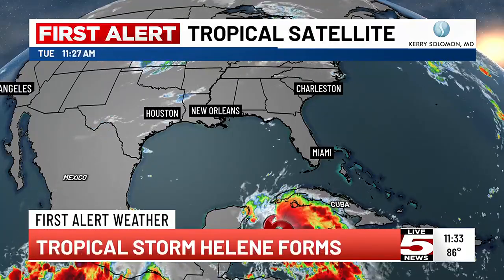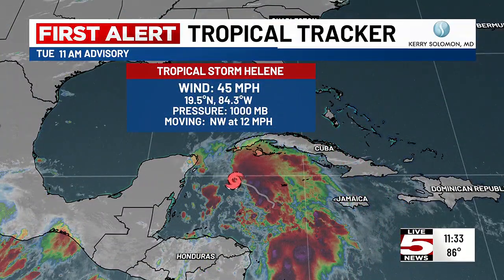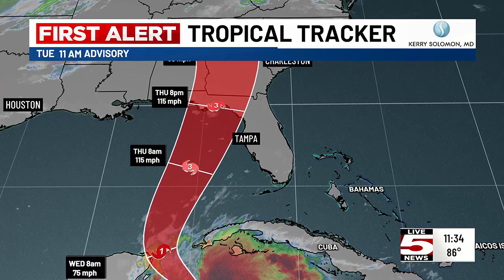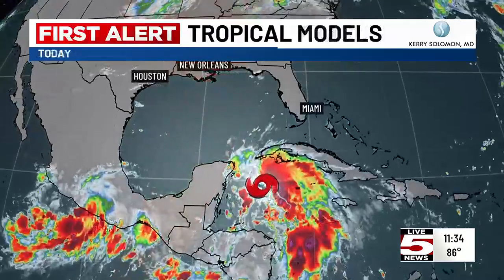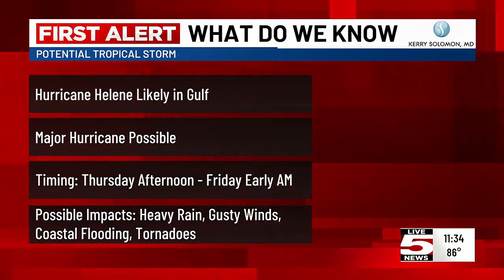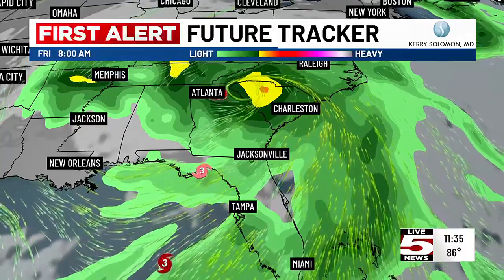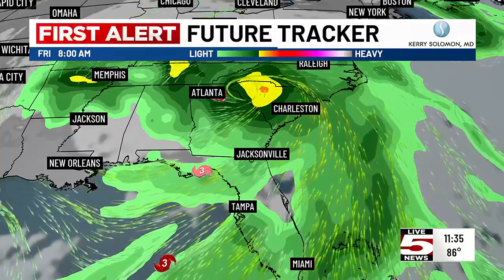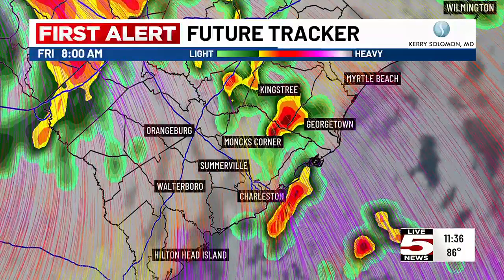VIDEO: Tropical Storm Helene forms; Expected to affect Lowcountry Thursday, Friday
Live 5 First Alert Meteorologist Chris Holtzman has an update on Tropical Storm Helene and what to expect in the Lowcountry later this week.